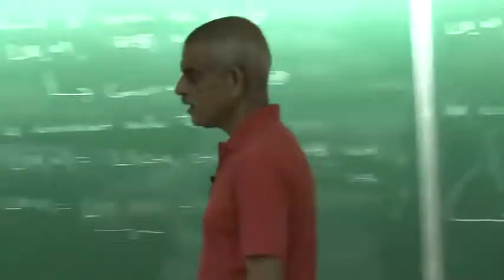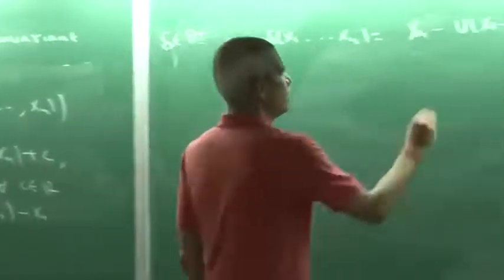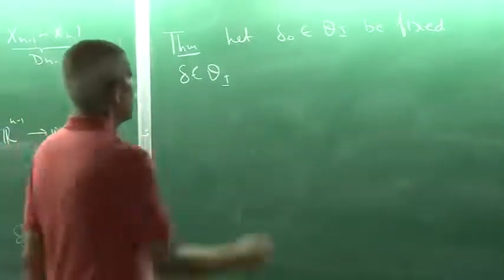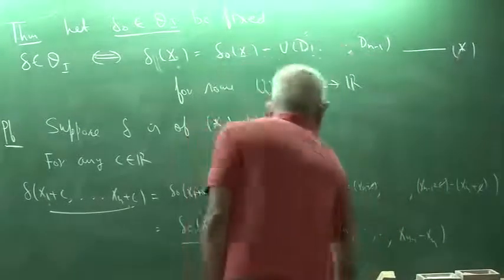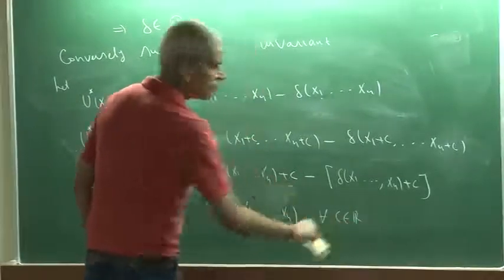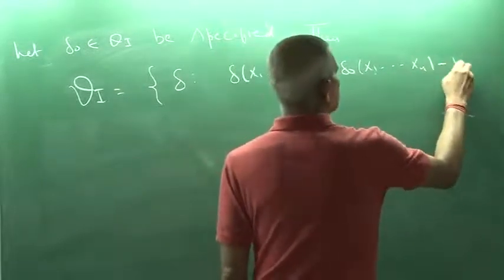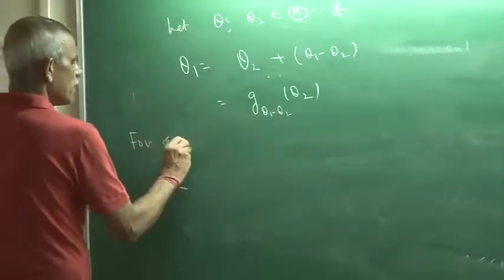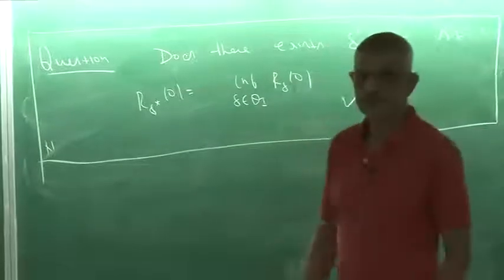Lecture Module 10 (Week 2): Location Invariant Estimation-II